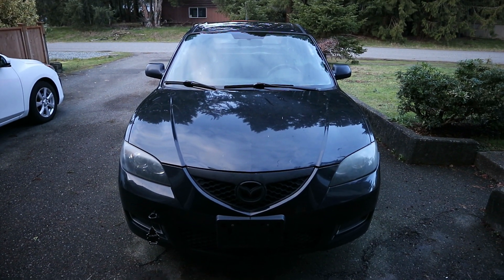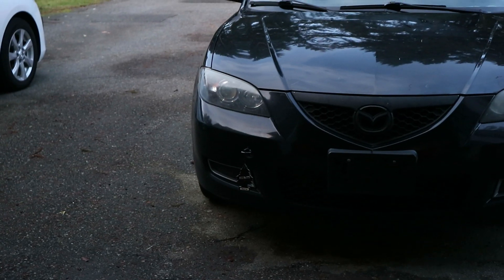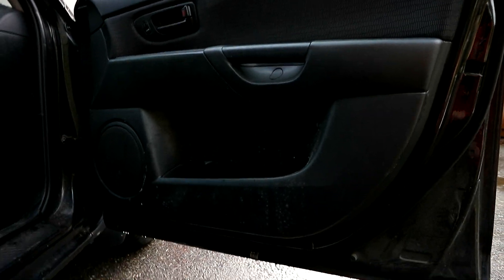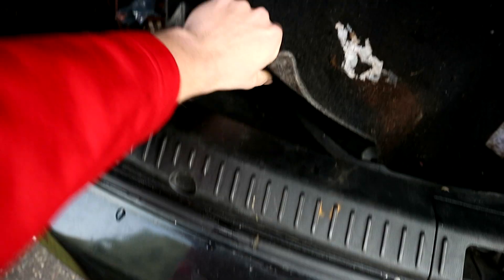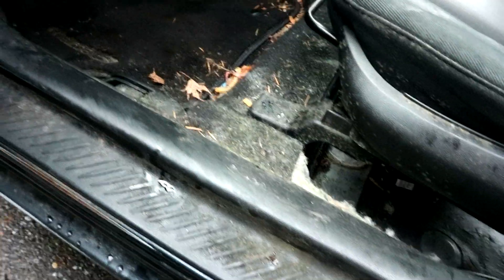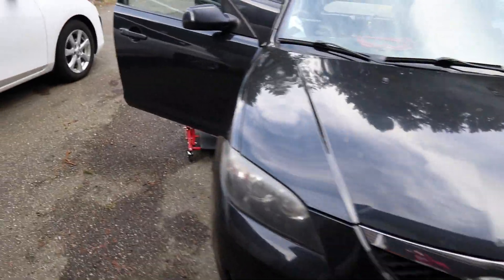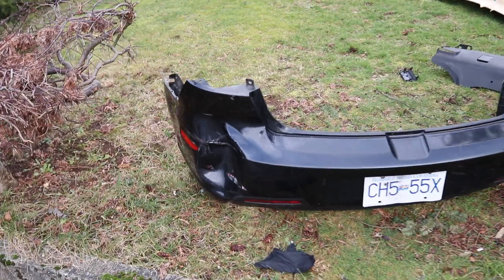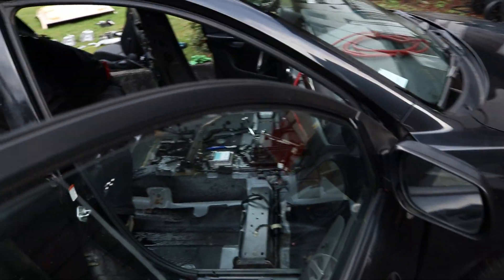Stripping The $90 Car's SUPER MOLDY Interior 😷 | Mazda 3 Interior Stripping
The first phase of Squirt, the $90 Mazda 3 begins with an interior stripping. It's unsafe to be in and we'll be doing a deep cleanse on it to insure it's safe to drive, and feel comfortable in it!